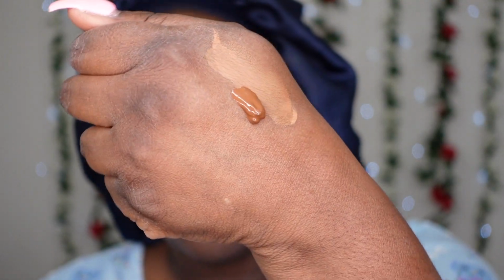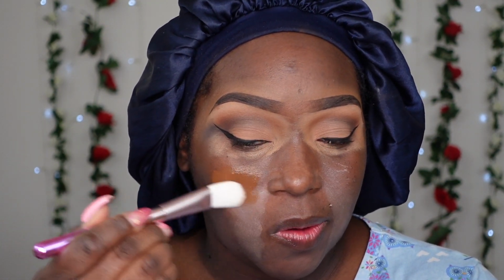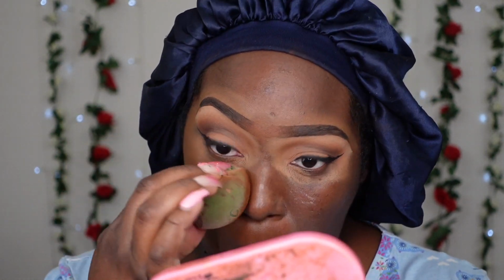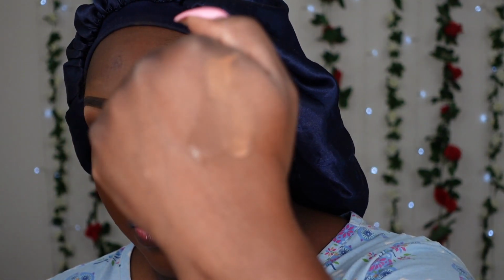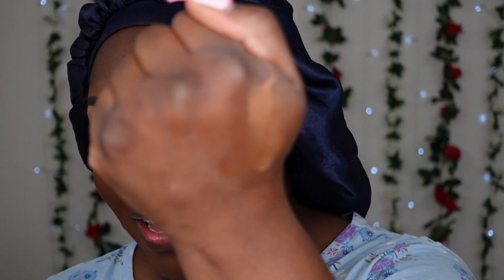MORPHE FILTER EFFECT FOUNDATION| Foundation WEAR Test Ep.2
TODAY WE ARE TRYING OUT THE MORPHE FLITER EFFECT SOFT FOCUS FOUNDATION FOR MY OILY COMBO GIRLS. CAN SEE HOLD A LONG WEAR FOR ME? I WILL BE GIVING THIS A 10H WEAR

EYES. LIPS.

FACE.
PRIMER -  MILK MATTE
FOUNDATION - MORPHE FILTER EFFECT SOFT FOCUS (SHADE )
CONCEALER - CLINIQUE ,
CONTOUR - TARTE
UNDER EYE POWDER - BEAUTY BAKERIE PLAINTAN PINCH OF FLOUR
POWDER - DERMABLEND
CONTOUR BRONZER - MORPHE PALETTE
BLUSH - MORPHE
HIGHLIGHTER - MORPHE
SETTING SPRAY - URBAN DECAY

WANT TO WRITE ME A LETTER? SEND ME SOMETHING NICE?
NESHA ALLEN
6462 LOSEE RD
110 -  UNIT #860
NORTH LAS VEGAS, NV89086